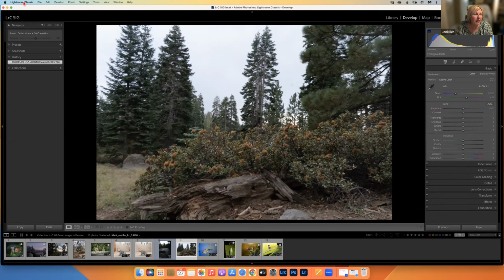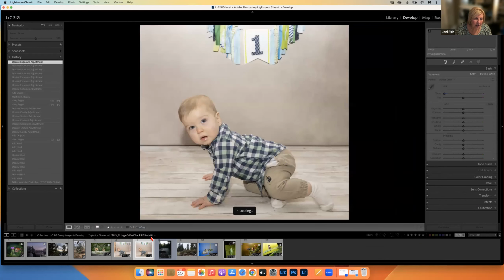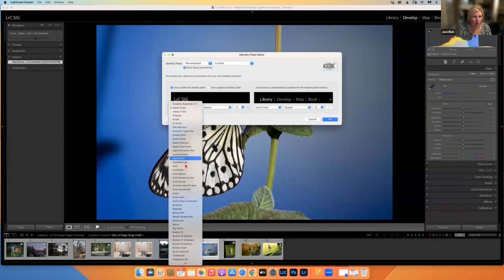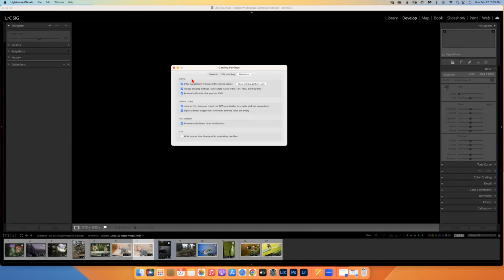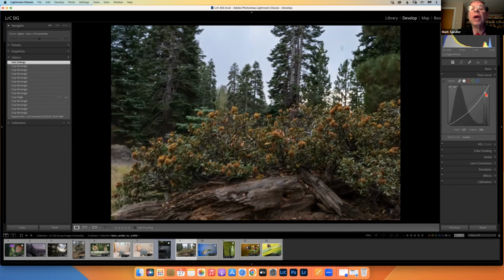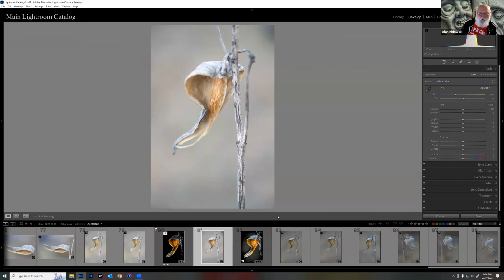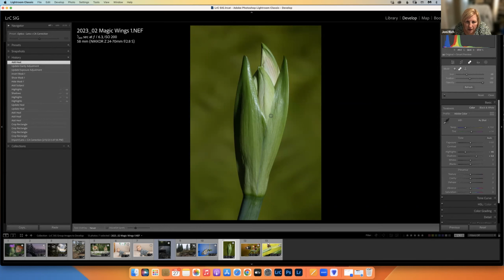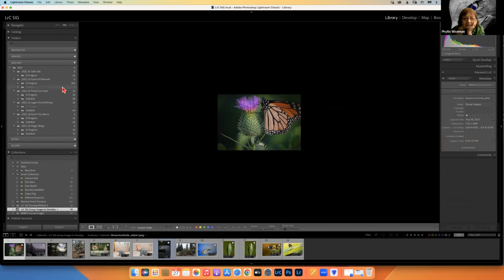LrC SIG Week 7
We review LrC Preferences, Catalog Settings and Keyboard Shortcuts